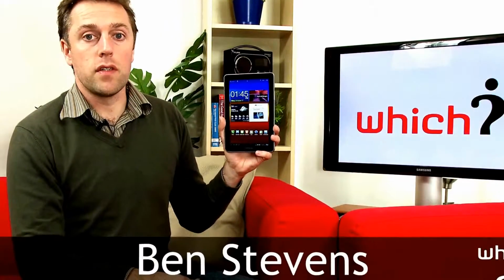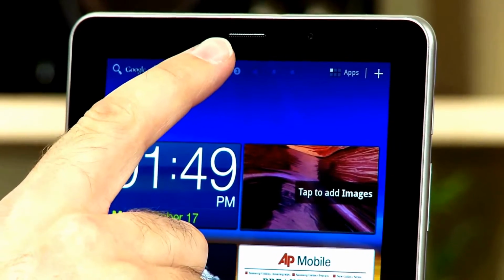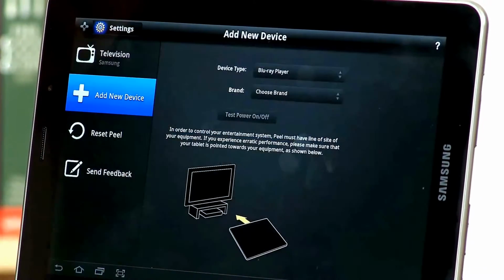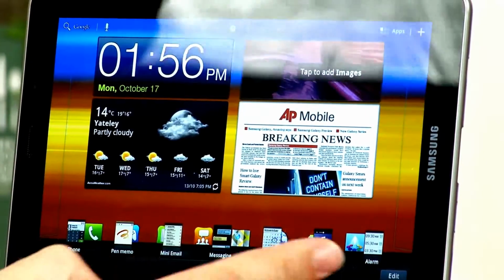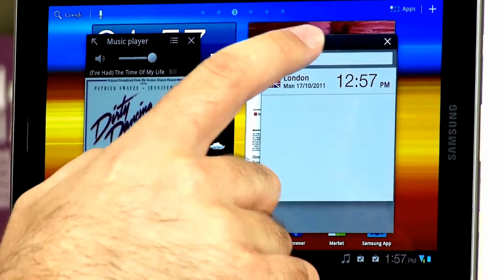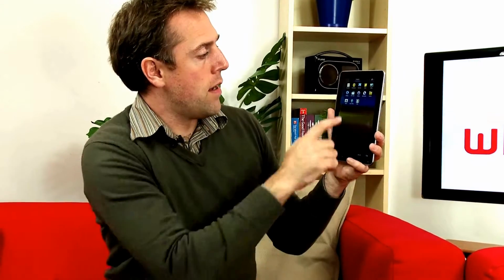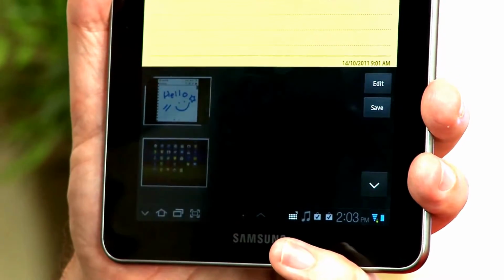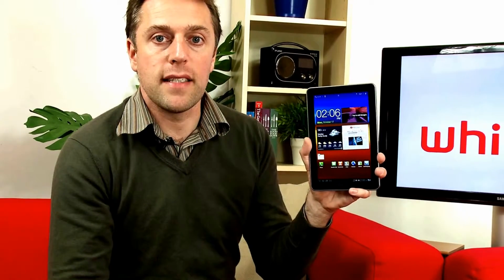Review Samsung Galaxy Tab 7.7 Features